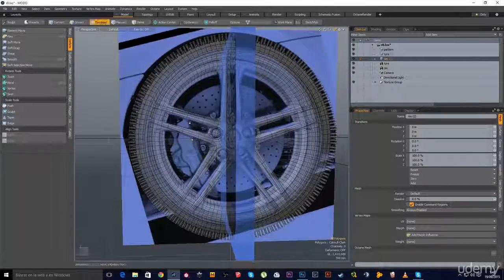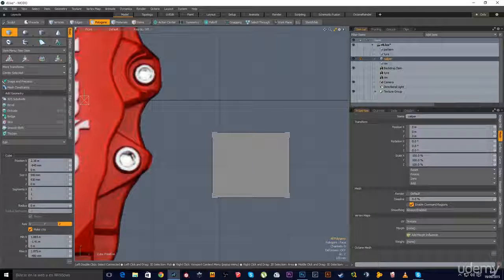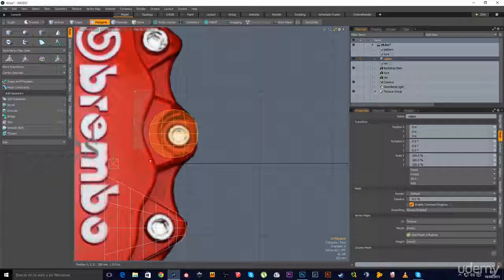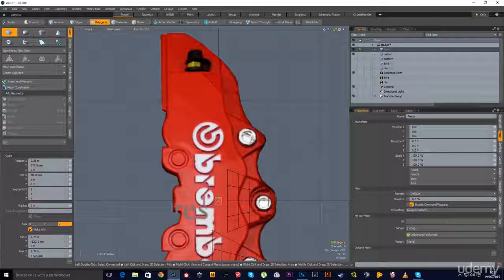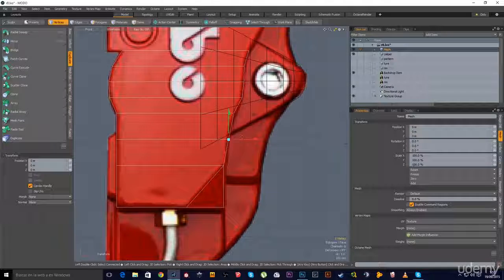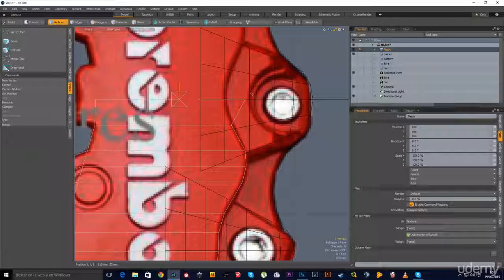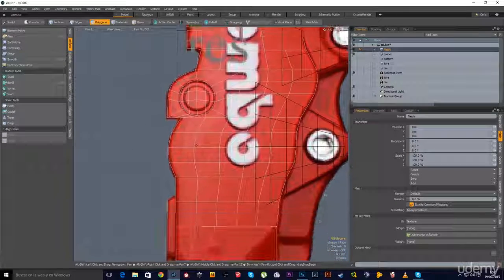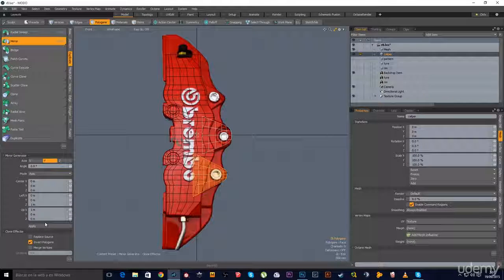009 Blocking out the shape